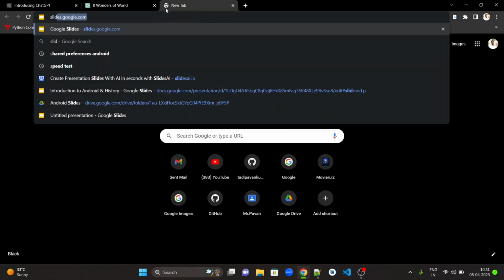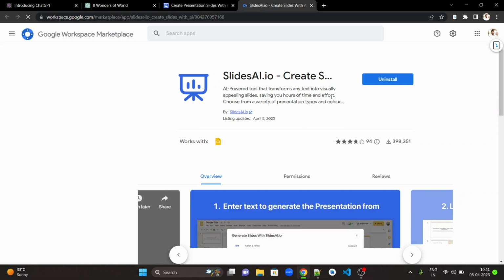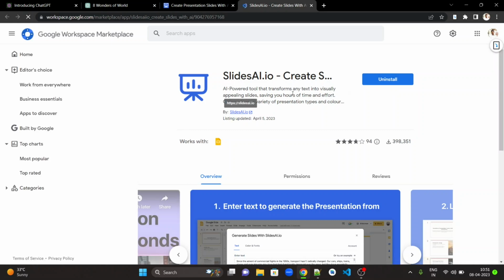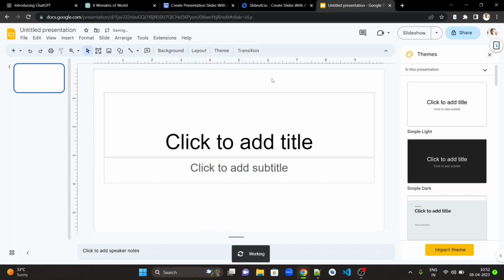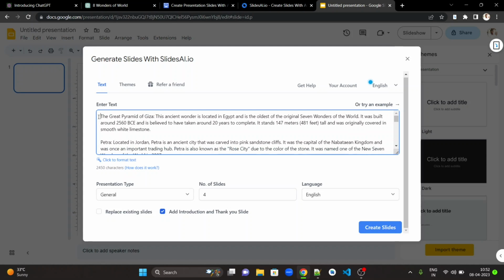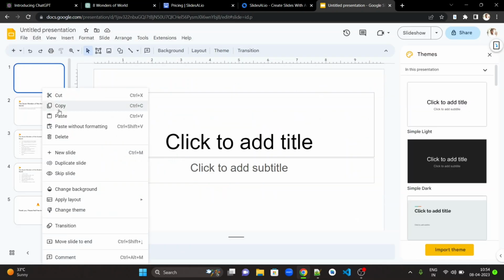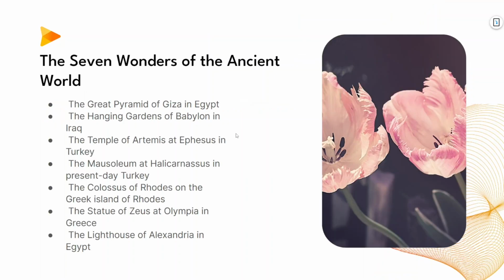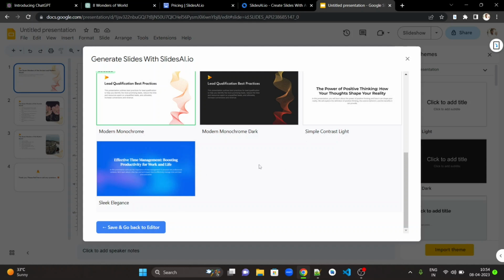Prepare PPT (Slides) faster with CHAT GPT & SlidesAI | How to guide | Easy way to prepare PPT/Slides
creating presentations is important to convey your message
to your audience. Preparing slides is a tedius job. you need
to spend a lot of time and need to be patient while being creative.
In this video, we will see how to make this process
easy and less time consuming while getting that creativity you
need in your presentations using Chat GPT and by the
slidesai.io extension.

SlidesAI: shorturl.at/euCHK

Save time with the AI